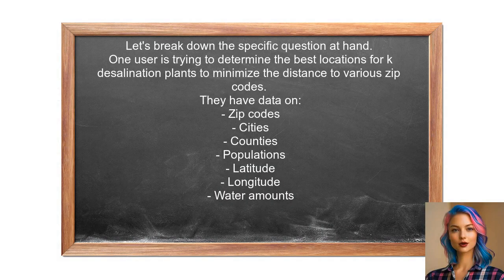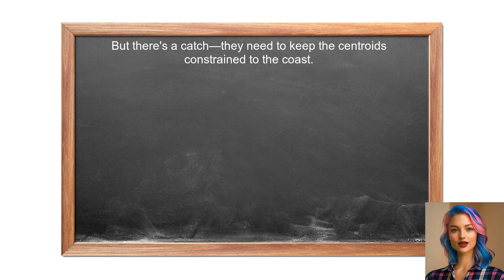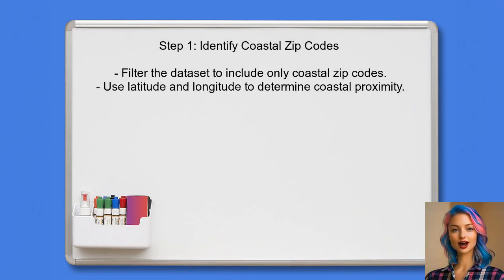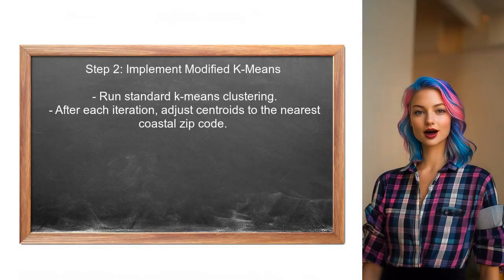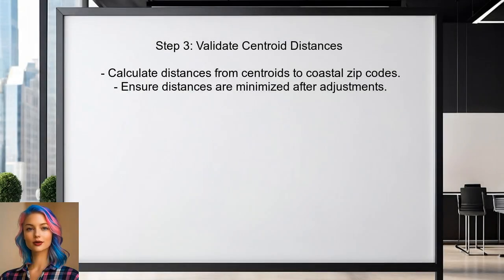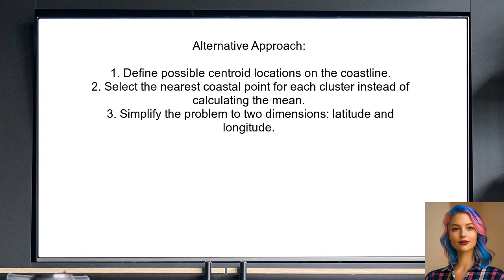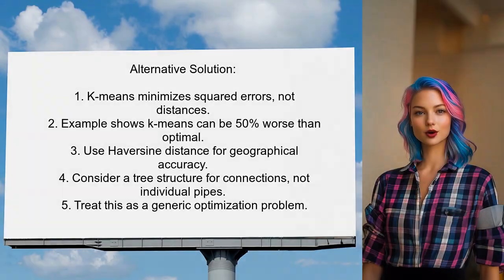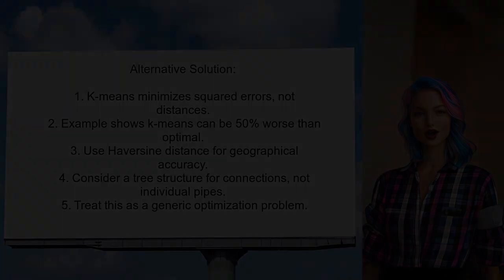Solving K-Means Clustering with Centroid Constraints: A Technical Guide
In this video, we delve into the intricacies of K-Means clustering, a popular algorithm used in data analysis and machine learning. We will explore how to enhance the traditional K-Means approach by incorporating centroid constraints, which can lead to more meaningful and interpretable clustering results. Join us as we break down the technical aspects, provide practical examples, and guide you through the implementation of this advanced technique.

Today's Topic: Solving K-Means Clustering with Centroid Constraints: A Technical Guide

Related to: k-meansclustering,